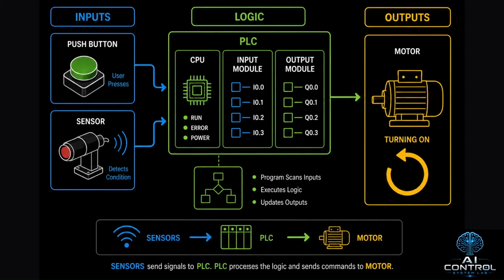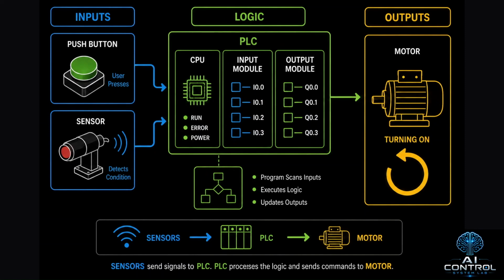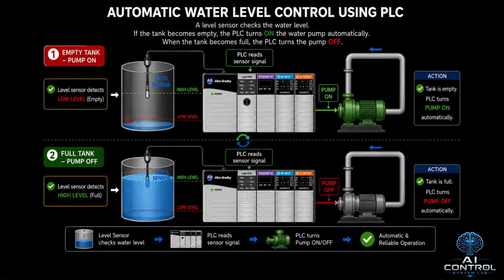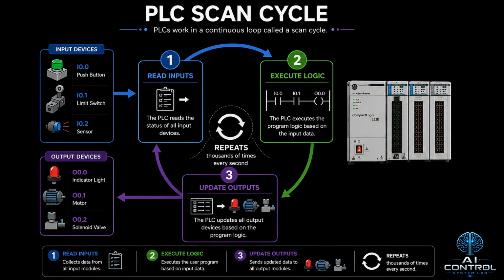Lesson-1 What is a PLC?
In this beginner-friendly video, you’ll learn:
✔ How a PLC works
✔ Inputs, Outputs, and CPU
✔ Real Industrial Automation Examples
✔ PLC Scan Cycle Explained

This video is perfect for:
🔹 Beginners in PLC programming
🔹 Electrical & Electronics students
🔹 Automation engineers
🔹 Industrial maintenance technicians

We’ll explain everything step by step using simple examples and PLC concepts.

📌 Topics Covered:
00:00 Introduction
00:24 What is a PLC? Main Parts of a PLC
01:04 Real-Life PLC Example
01:26 PLC Scan Cycle